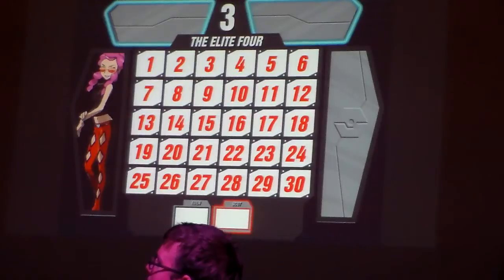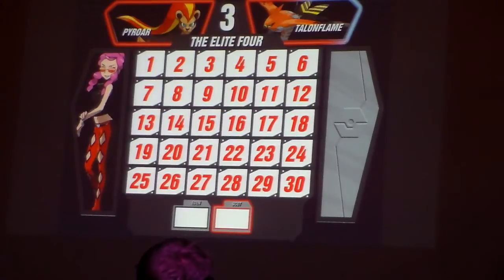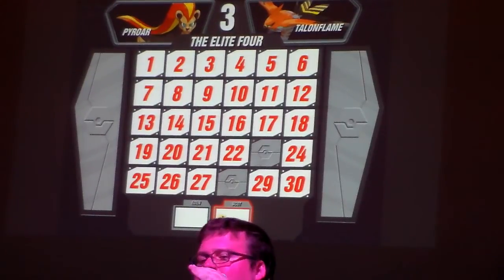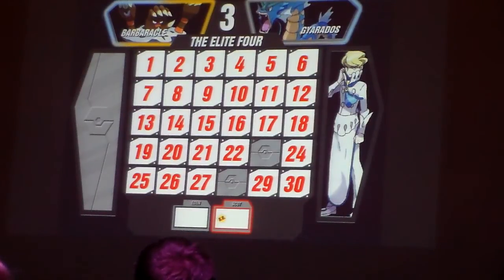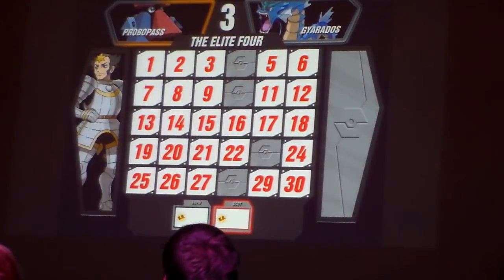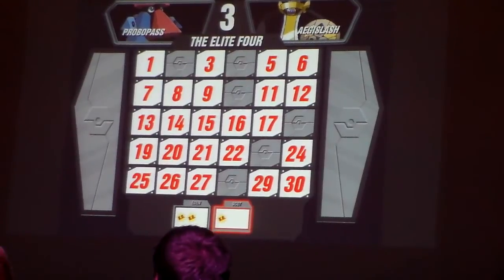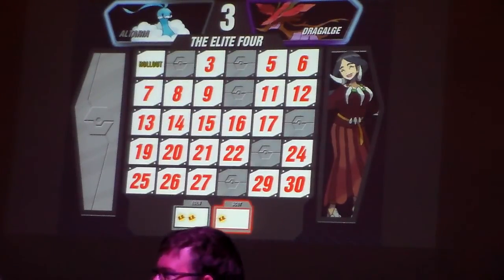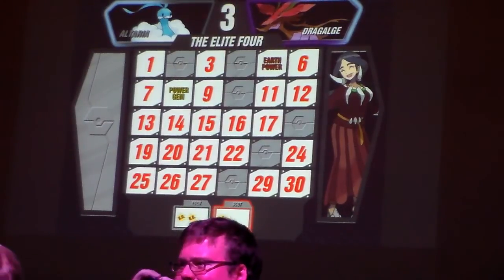Pokémon Game Show from Anime-ZAP! 2015, Part 3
Here's the final part of Pokémon Game Show from Anime-ZAP! in Peoria, Illinois. Again, apologies for the (lack of) camera work here, but this is the first game that utilizes the new Pokémon X and Y Elite 4 and Champion! Enjoy!